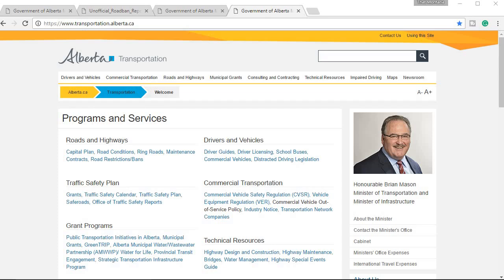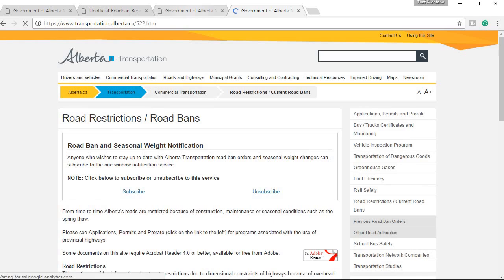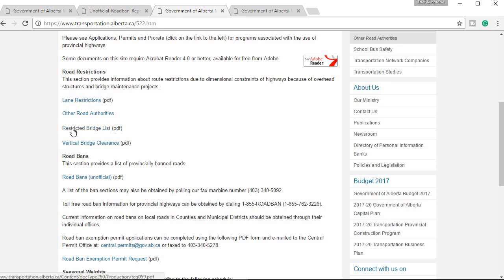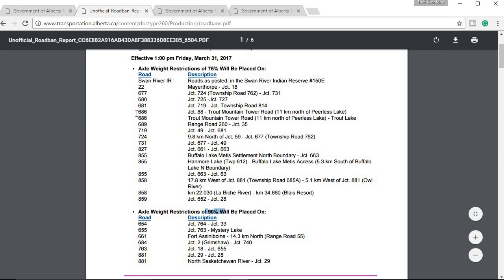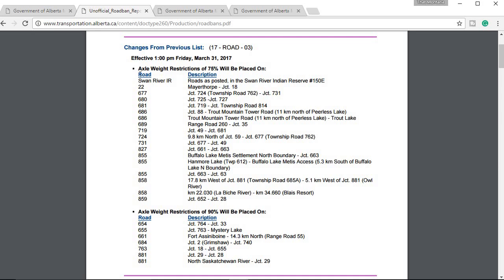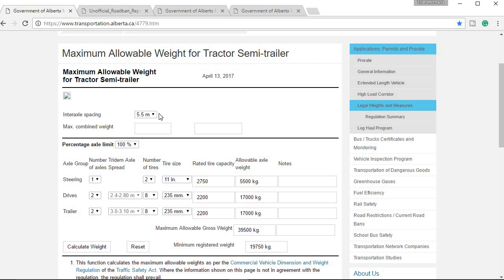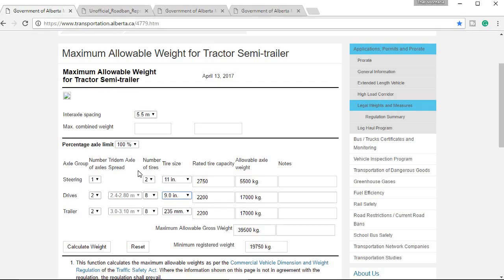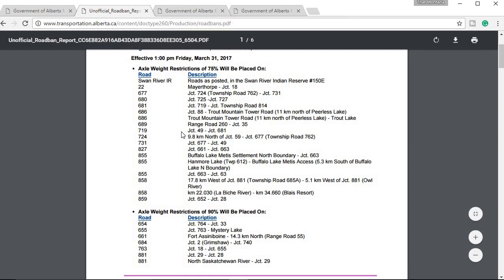Alberta Road Bans Informational Video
An informational video about Alberta's Road Bans, how to find them, and how to calculate the maximum allowable weight for tractor semi-trailers. The links are listed below.

That Montana Guy